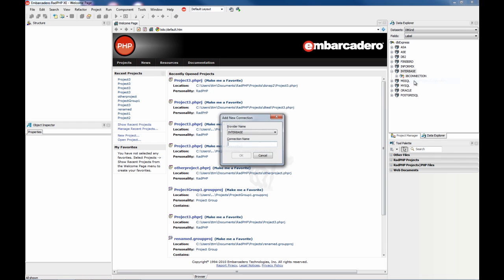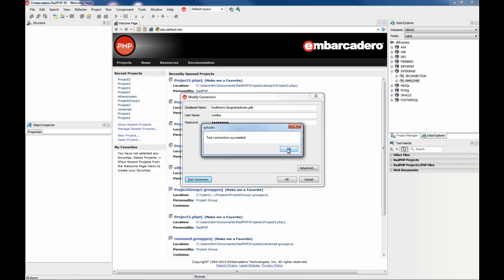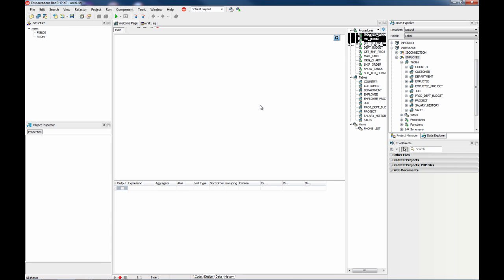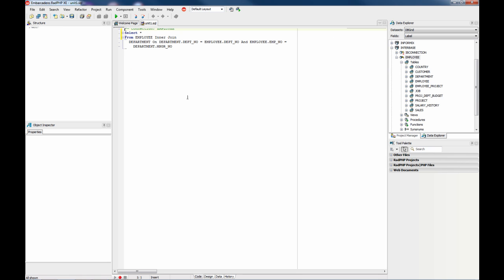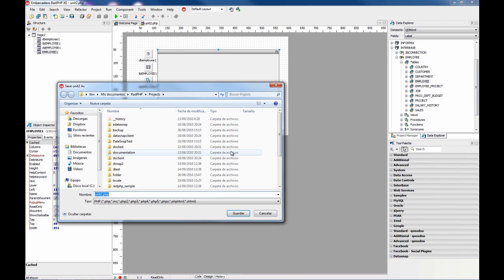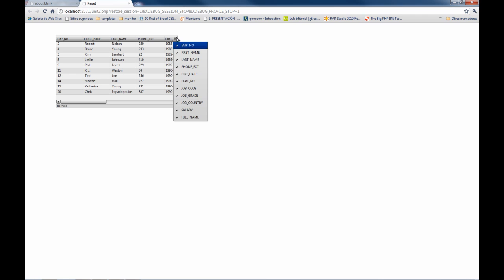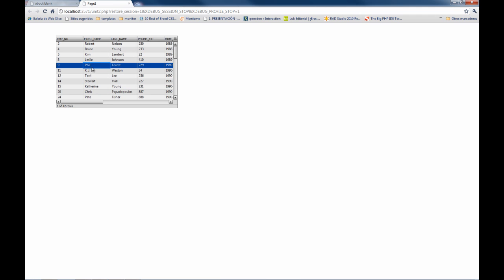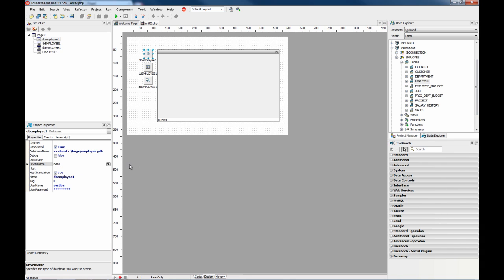RadPHP XE - Database #1 - Connecting to Interbase